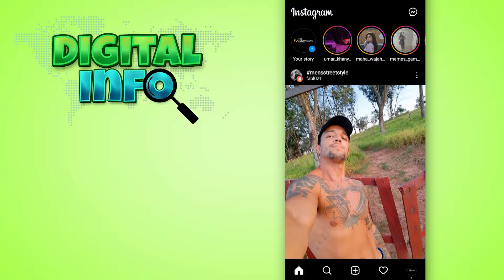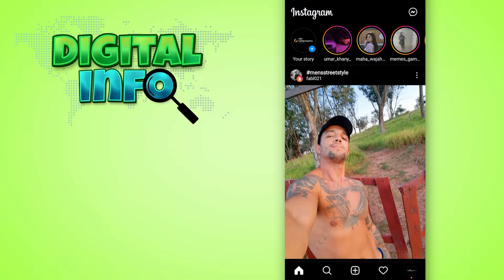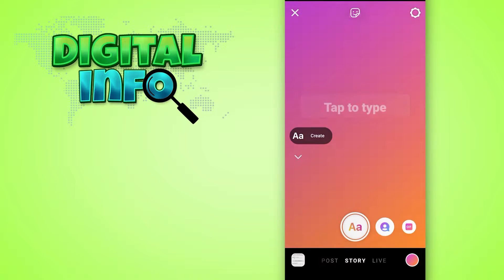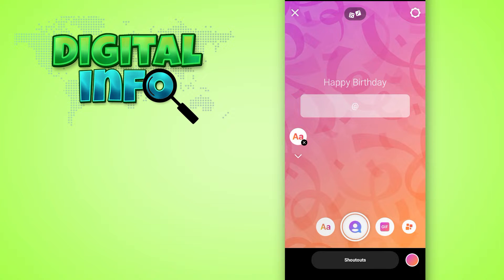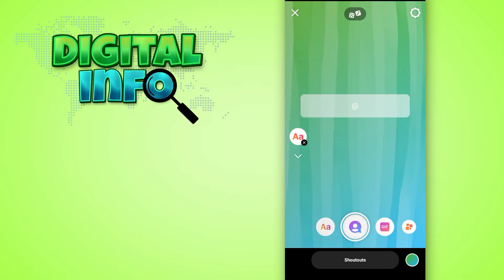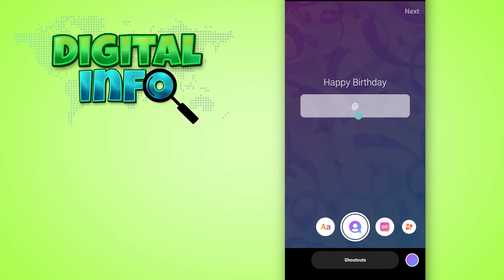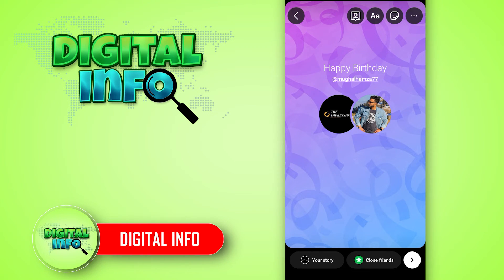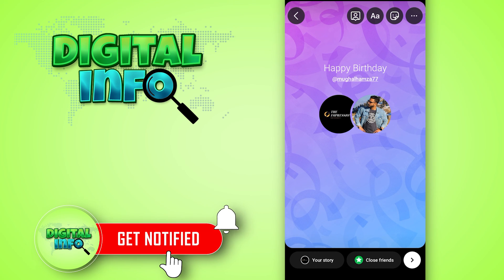How to Create Shoutout on Instagram Stories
In this Video, You'll Learn How to create shoutouts on Instagram stories.